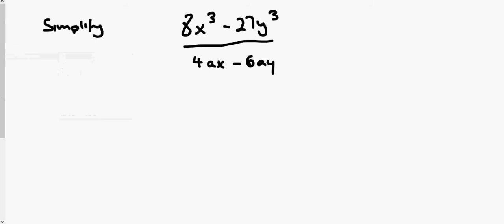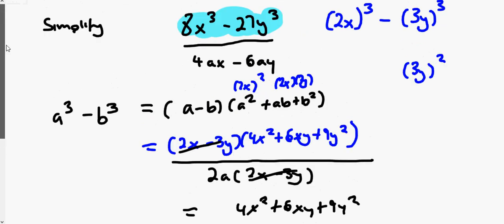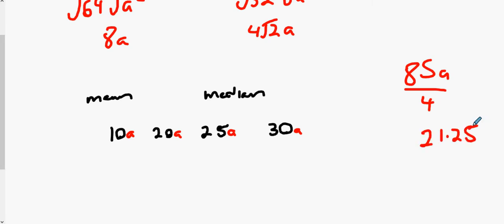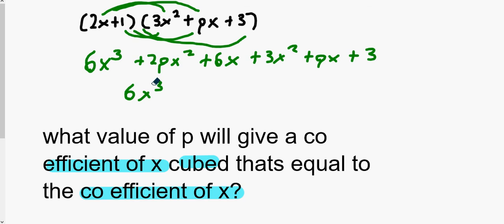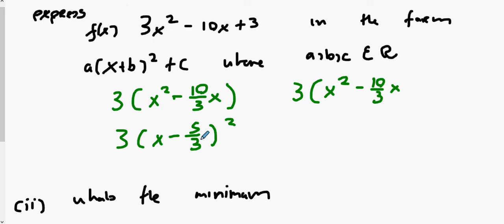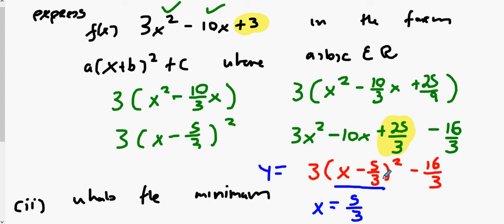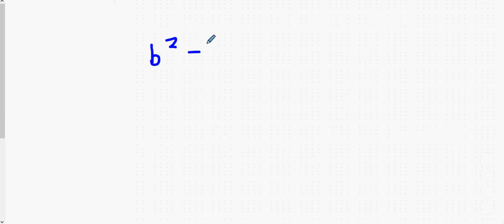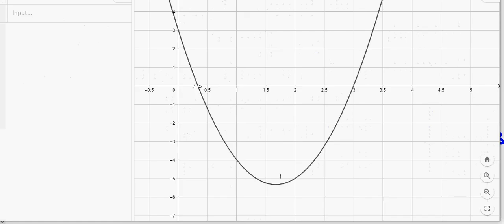4th algebra revison